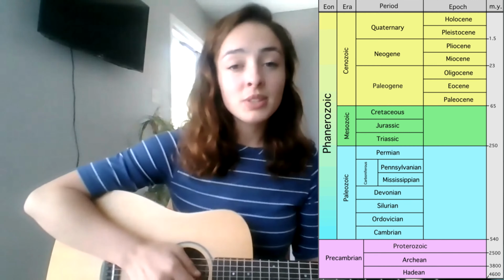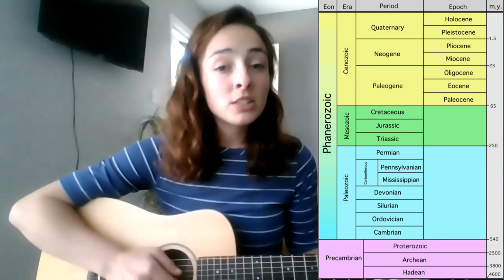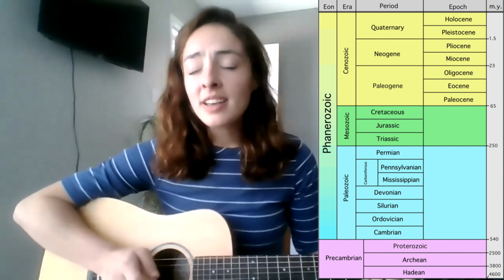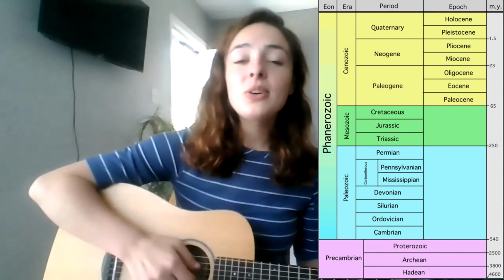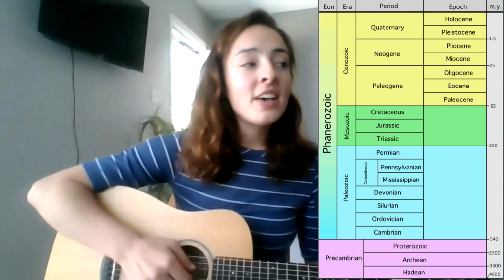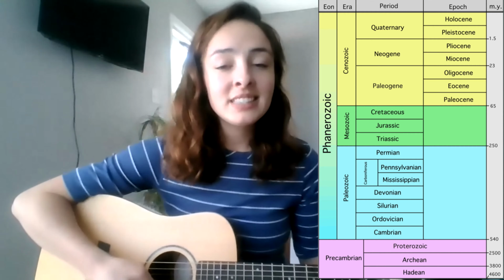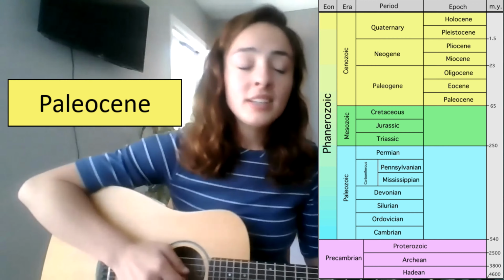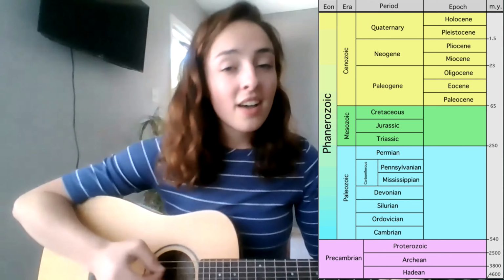Geologic Time Scale Song | GEO GIRL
Remembering the geologic time scale is easier with a song! This song lists all the major periods and epochs of Earth history (based off the song anxiety by Julia Michaels feat. Selena Gomez).

Lyrics:
"First you gotta start with the Precambrian,
Then Cambrian, Ordovician, Silurian, and Devonian,
Then we go to the Mississippian,
and Pennsylvanian,
and the Permian,

Now we're in the Mesozoic Era,
and this era only has three periods in it's time interval
and these include the Triassic,
and Jurassic,
and Cretaceous,

Now the Cenozoic Era, Era,
Starts with the Paleocene,
then Eocene,
Oligocene,
Then the Miocene, and Pliocene, and Pleistocene,
then Holocene, which is where we're at right now, oh,
That's the Cenozoic Era, Era,
Oh, oh, oh, oh oh, yea,
That is all Earth's history,
mm, mm, mm, m m, yea,
Hope you enjoyed this nerdy song"